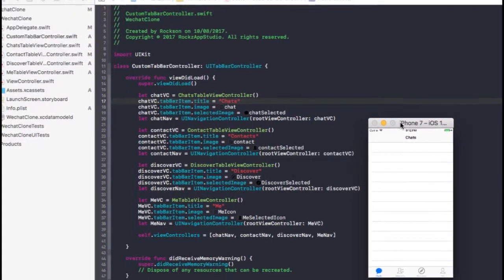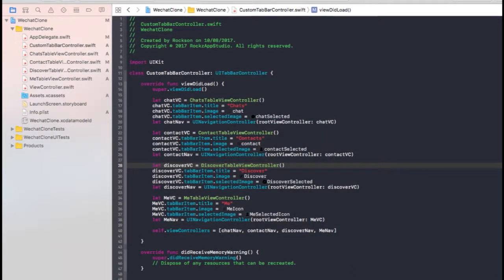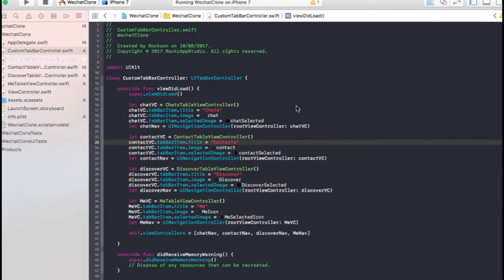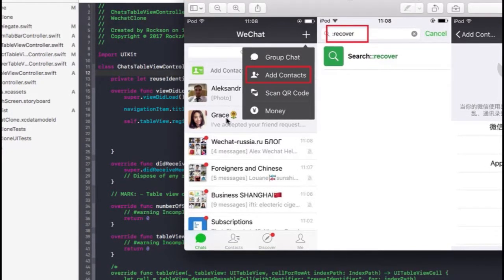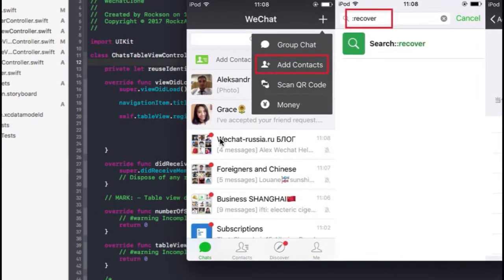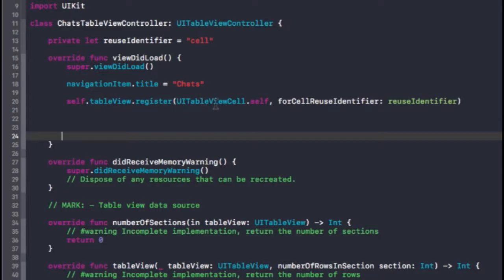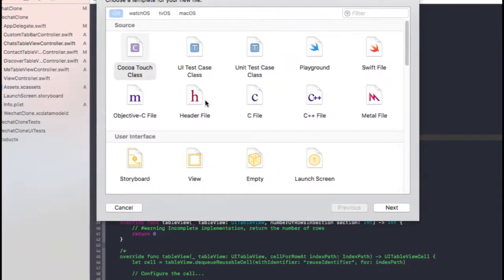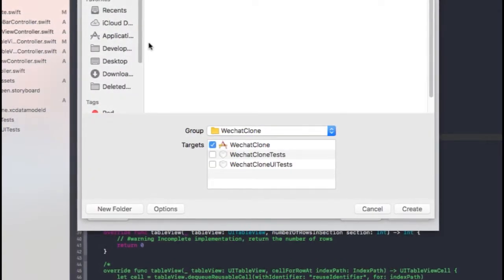WeChat Clone (iOS) Ep. 2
Wechat is an awesome all in one platform that combines the feature of facebook, instagram,paypal and Snapchat. In the next series of videos I'm going to teach you to create Wechat clone.